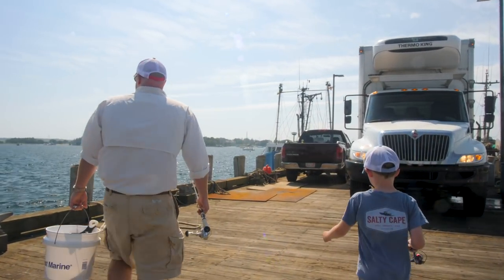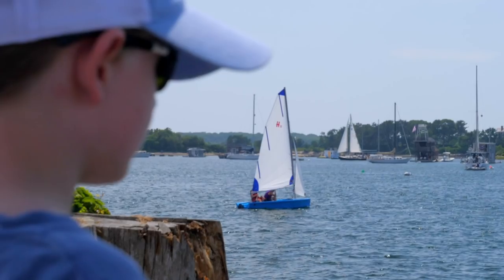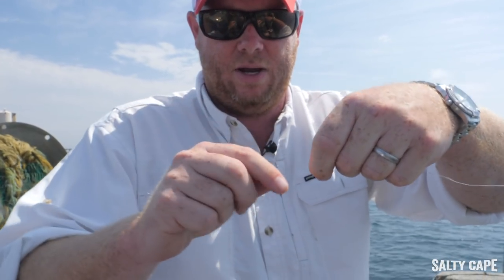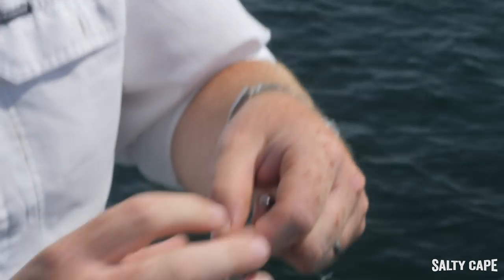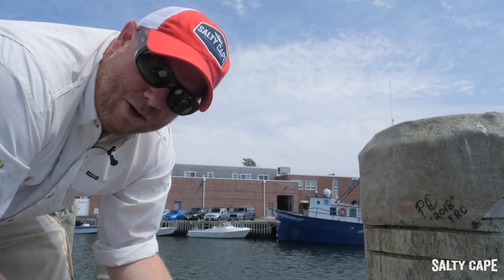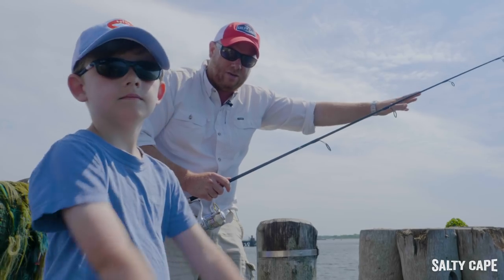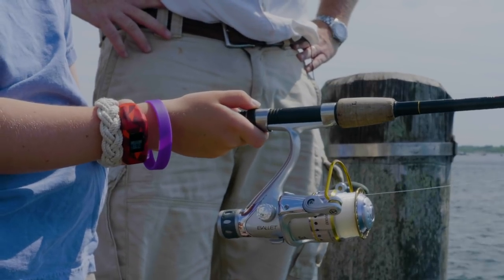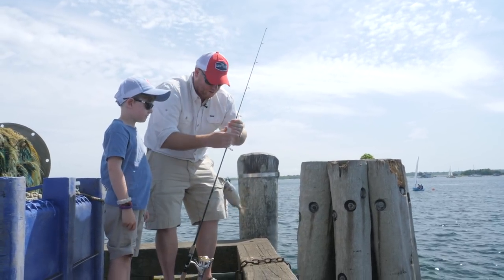How-To: Scup Fishing off the Dock with Kids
Capt. Mike goes back to basics, giving instructions for the simplest of trips -- fishing for scup off the town pier with his kids. Learn the knots, rigs, bait, techniques and more to get your kids hooked on fishing in our latest how-to video.